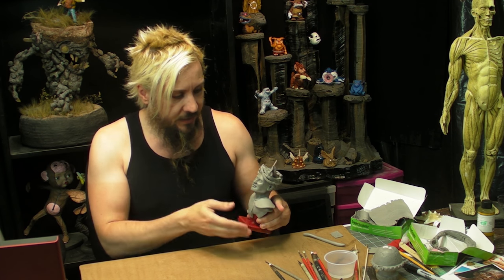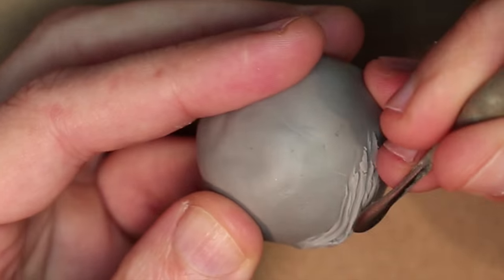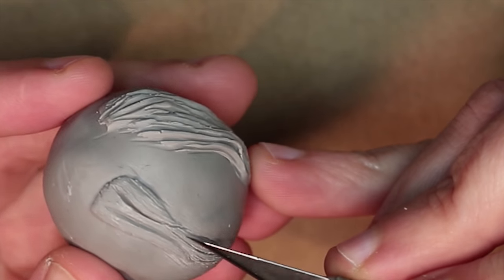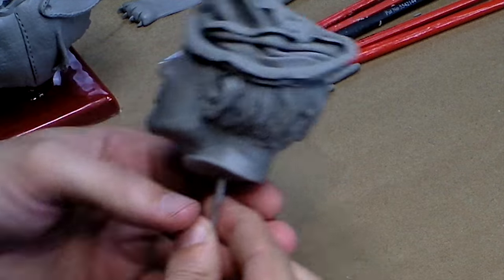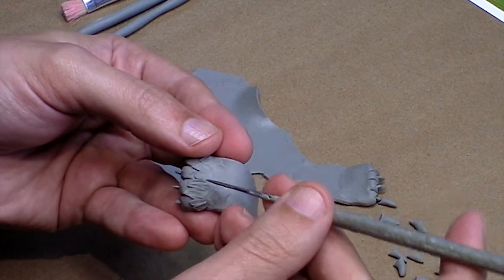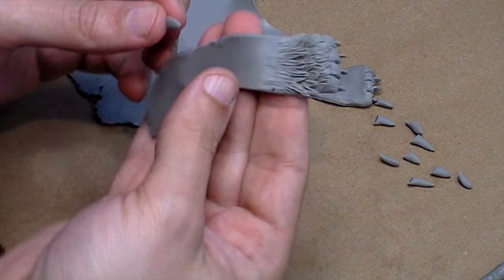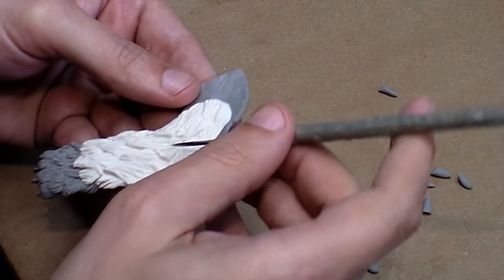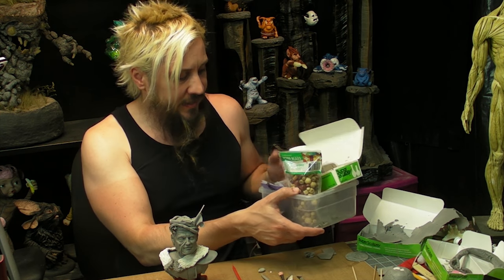Sculpey 101 Class 9: Tutorial on How to Sculpt a Hair and Fur with Polymer Clay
Here's a couple techniques to sculpt hair and fur, including the use of a stamp.

Did you know I wrote a fantasy novel?